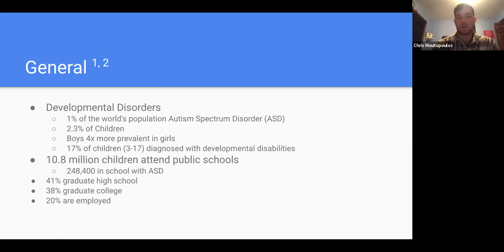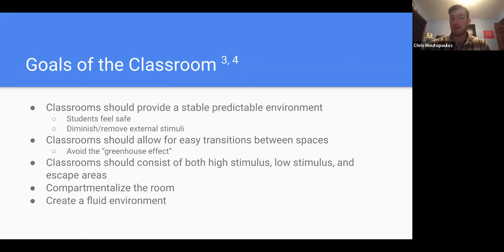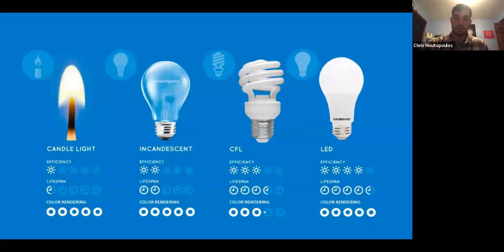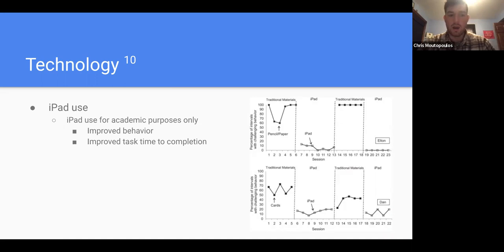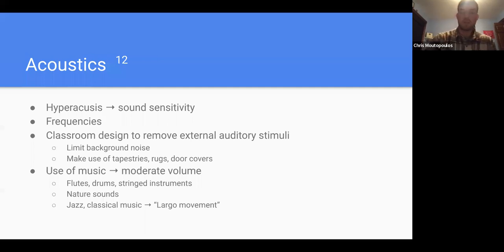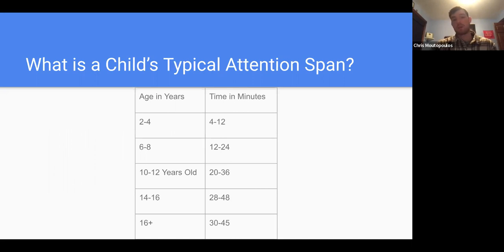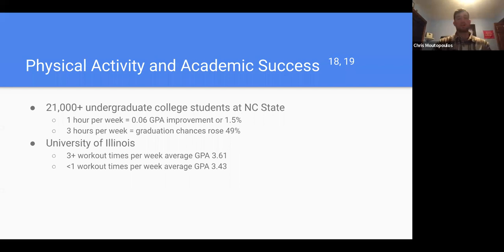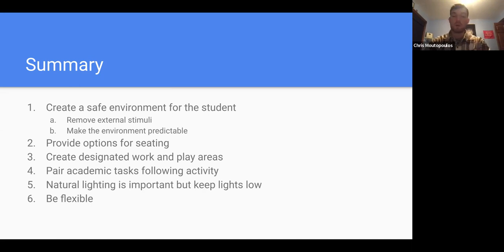Classroom Strategies to Increase Efficacy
Thank you for listening to my inservice!